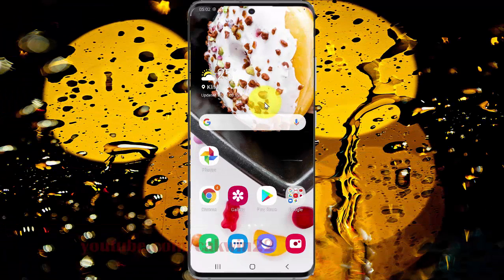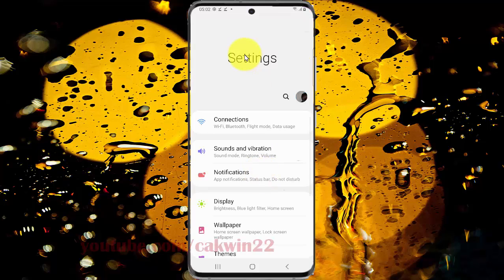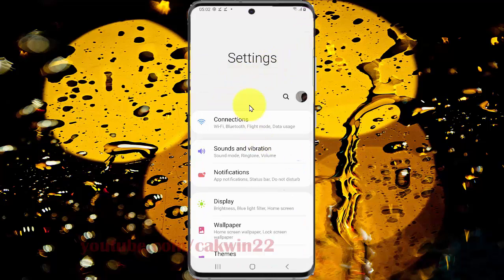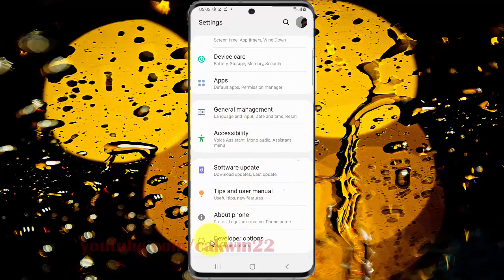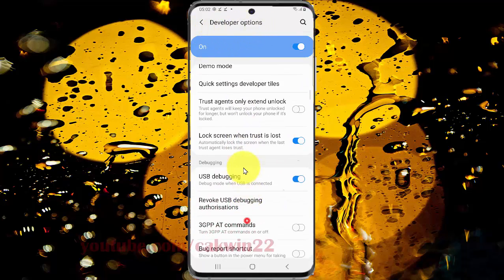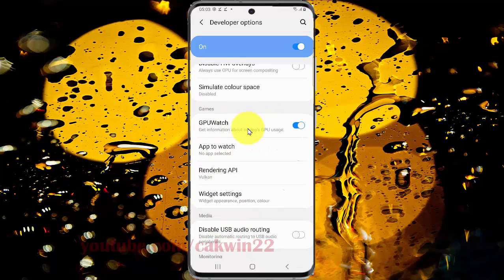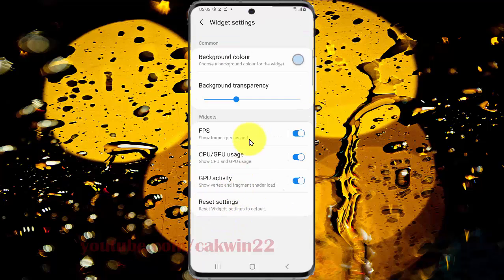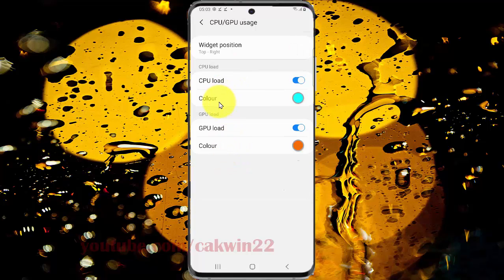Samsung Galaxy S20 : How to enable or disable GPU load (Android 10)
This video show How to enable or disable GPU load in Samsung Galaxy S20.  In this tutorial I use Samsung Galaxy S20 SM-G980F/DS International version with Android 10